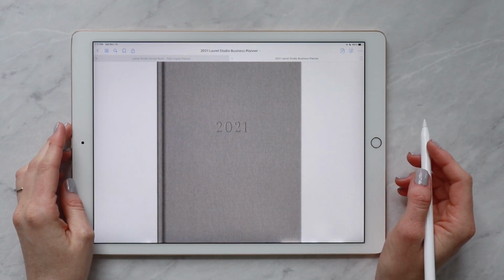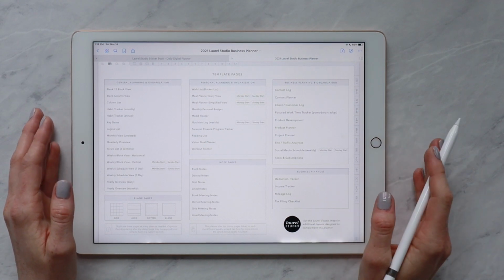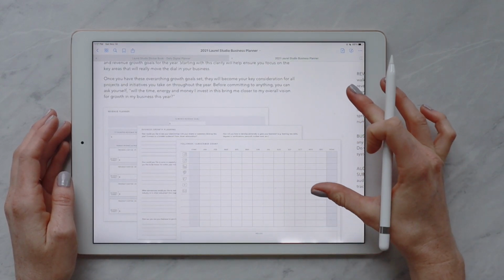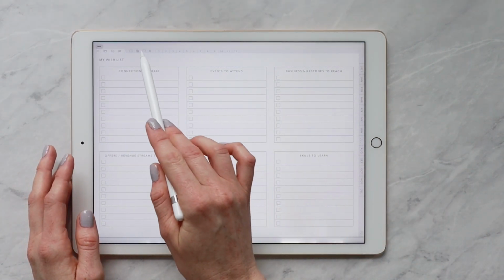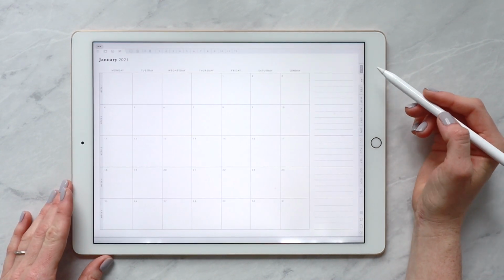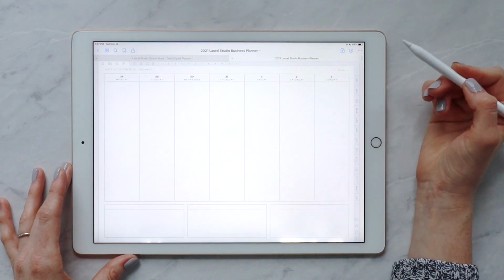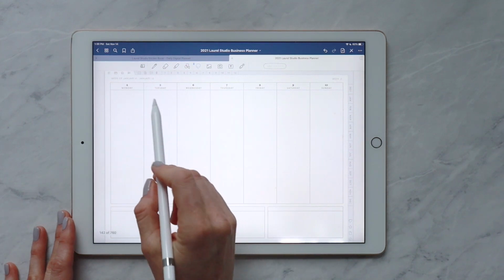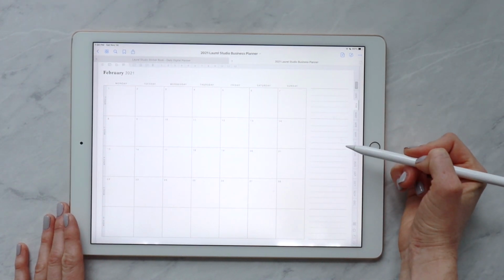A Digital Planner Created Just for Business Owners!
On top of all of the features already included in my planners, this version includes some additional sections for business goal setting, revenue planning and tracking all the most important details in your business.

The foundation of this planner is the integrated goal-setting system that takes you step-by-step through the process of connecting to your vision for both your personal life and your business, clarifying your brand and audience, taking control of your time and executing on your goals throughout the year.

This planner runs from January 2021 through December 2021 and includes both Monday Start week and Sunday Start week options - just choose whichever version you prefer!

Want to get started with a sample planner? You can sign up for my FREE intro to digital planning email series

Just getting started with digital planning? This page includes links to my entire getting started video series